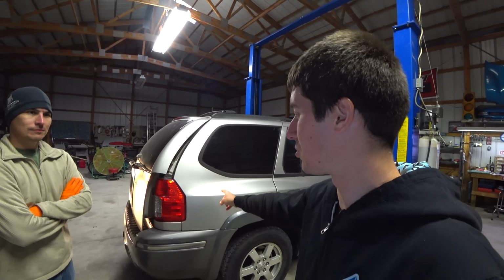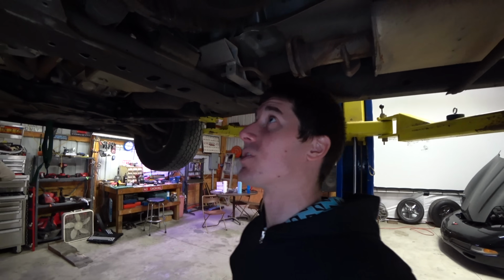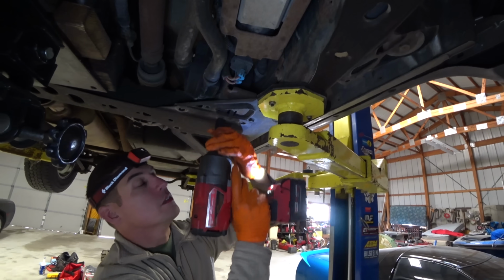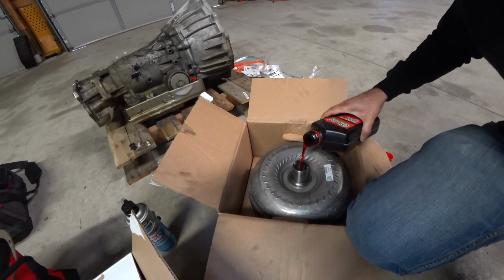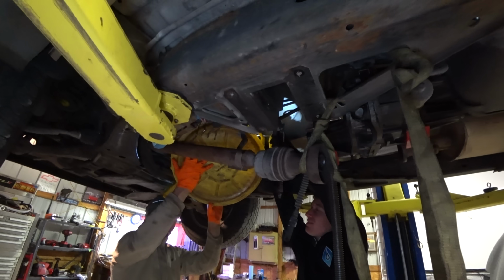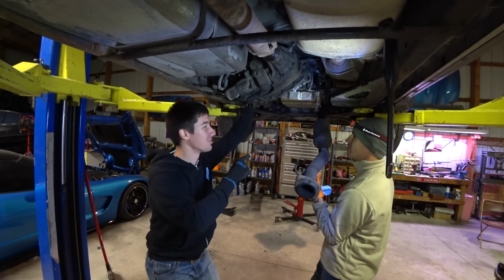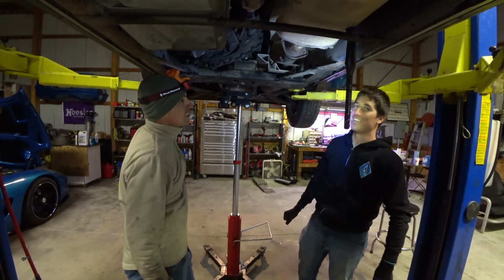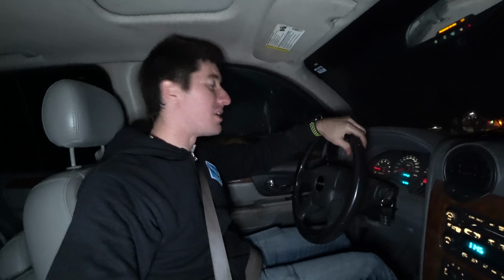Isuzu Ascender Gets A TRANSMISSION For CHRISTMAS *Saved Owner $1,000*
This 2003 Isuzu Ascender needs saving, it runs well but won't move an inch under it's own power. The owner reached out to Gabe and had gotten some crazy high quotes to replace this transmission, we volunteered to jump in and save the owner some money. We've got a replacement 4L60e transmission, a new torque converter, and a box of transmission fluid. All that's left is the arm workout of dropping the existing transmission out and sticking the new one back in!